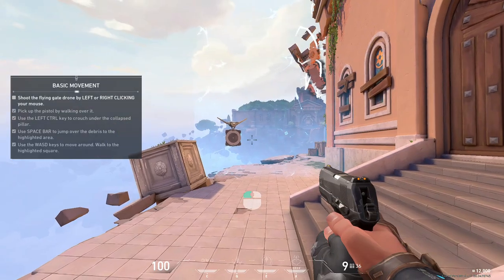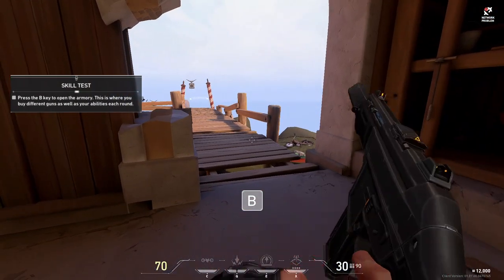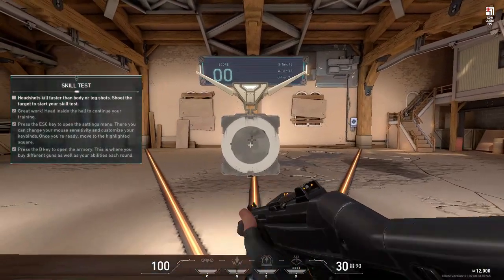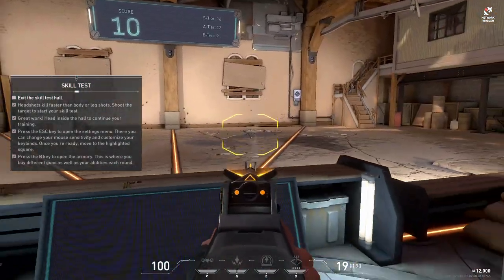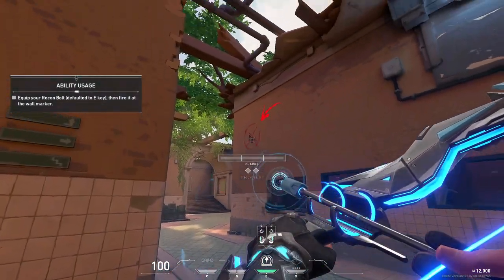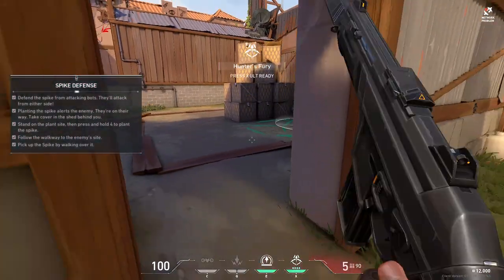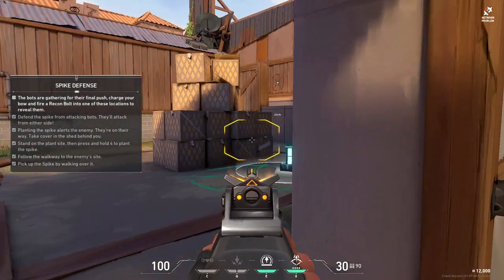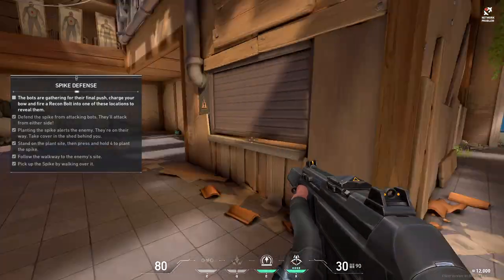Learning VALORANT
VALORANT !

About : Draciel GladiaTor [DGZ] is a YouTube Channel, where you will find PC & Mobile Games in Hindi Commentary , I usually Play That Games That are interesting and funny , I hope this video was Useful and you liked it, if you did press the thumbs up button and if you are new then subscribe For daily Intresting Gameplays :)